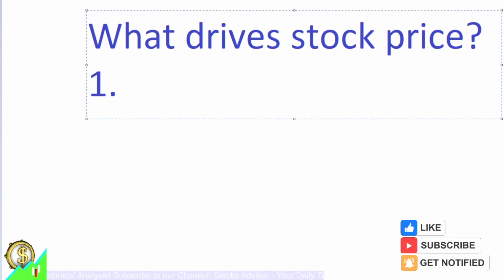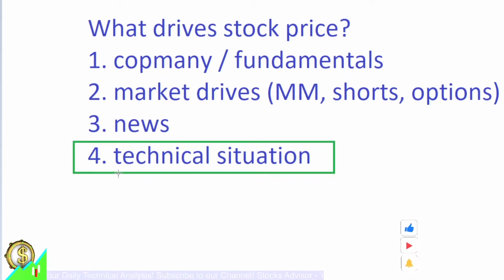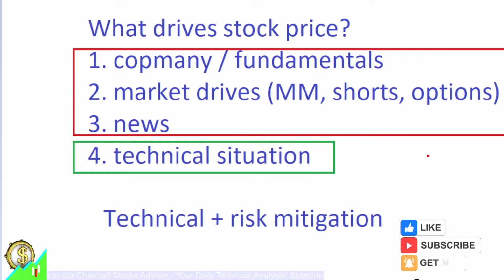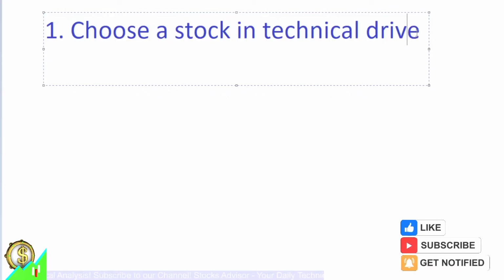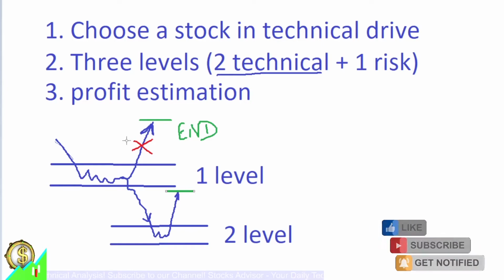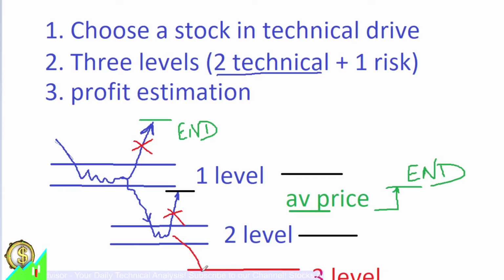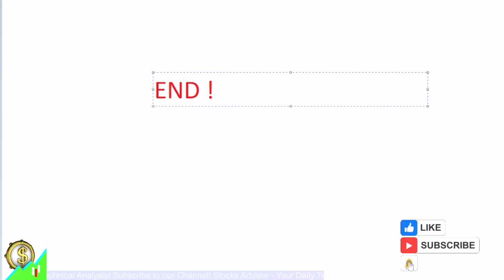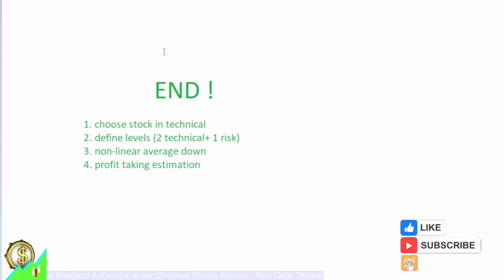Stocks Advisor: How it works? Our stocks trading strategy explained!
In this video our stocks trading strategy is discussed and explained. In our videos we follow so-called mixed analysis, where technical analysis is supported with additional risk mitigation considerations.